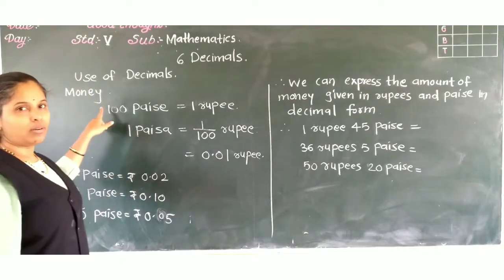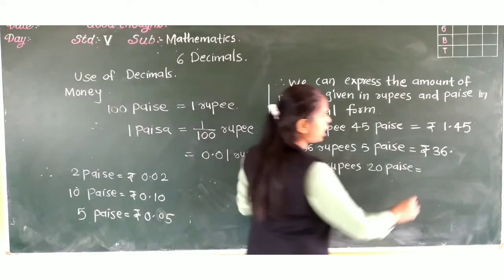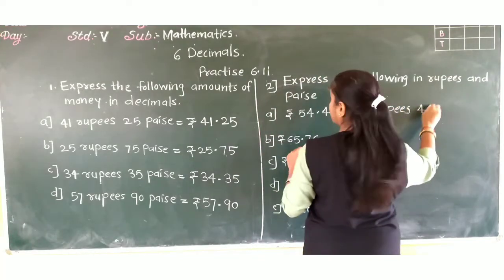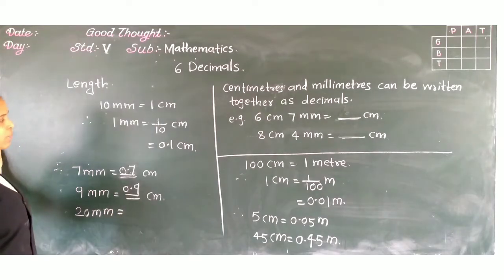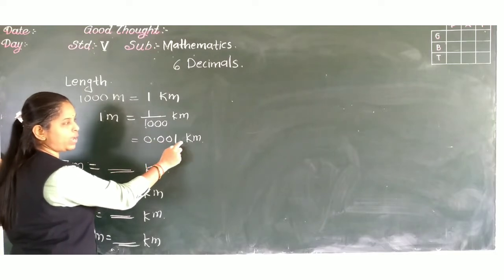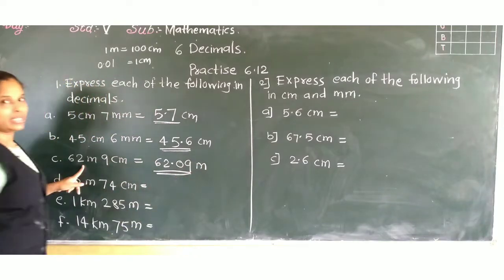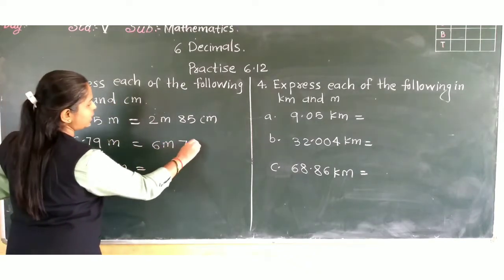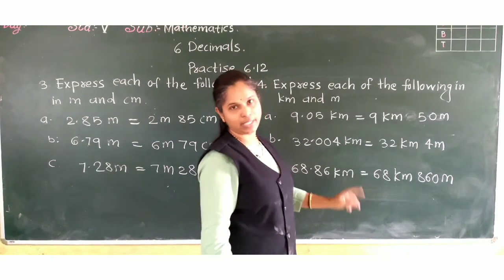6.Decimals Part 6